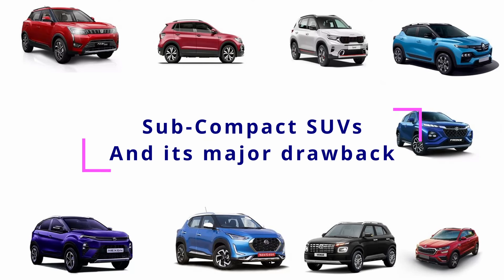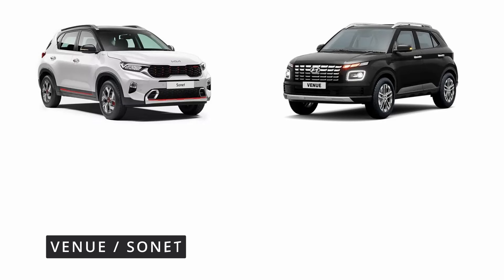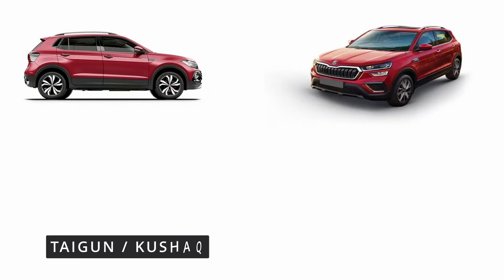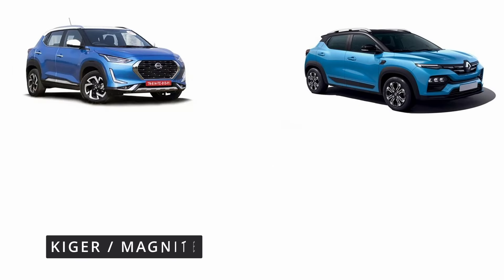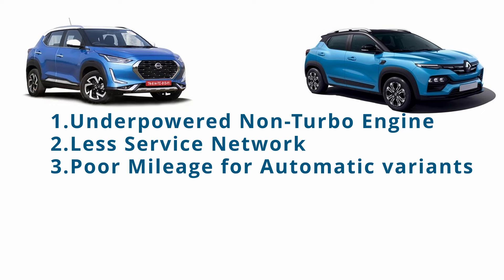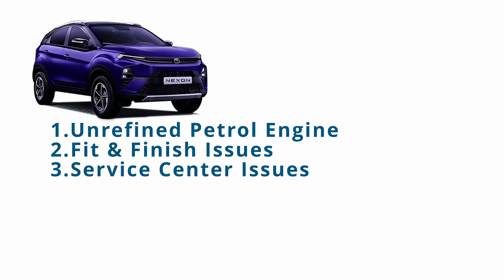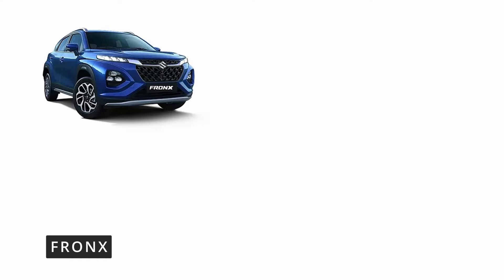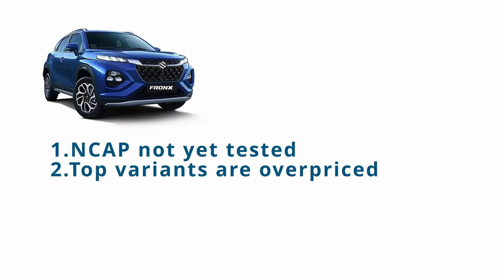Major Drawbacks on Sub-Compact SUV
Major drawbacks of subcompact SUVs In this video, we explain all the major drawbacks of Tata Nexon,Mahnidra XUV,Kia Sonet,Hyundai Venue, Kia Sonet,Volkswagen Taigun,Skoda Kushaq,Renault Kiger, Nissan Magnite, and Maruti Fronx.